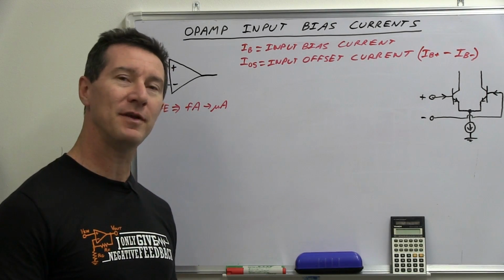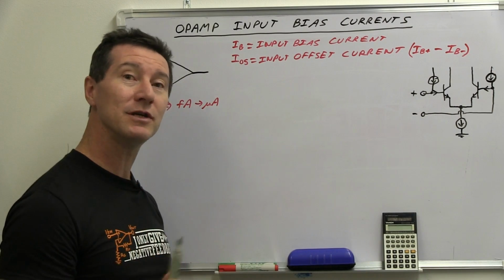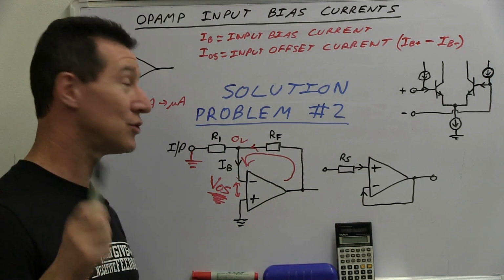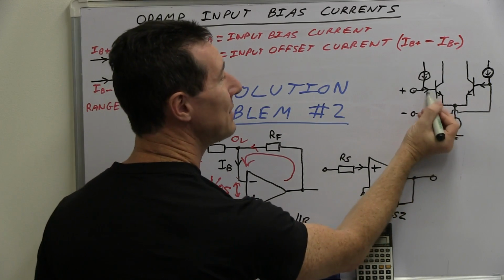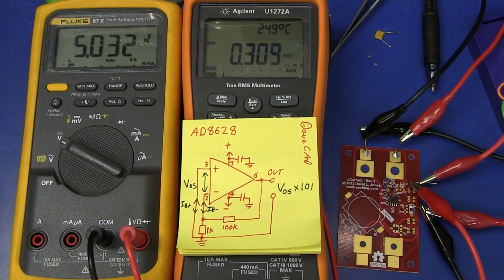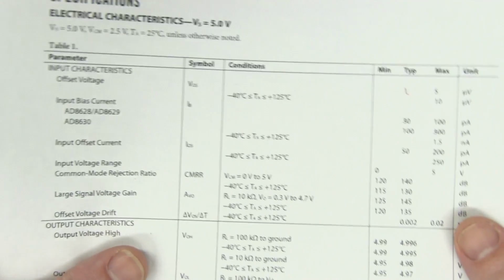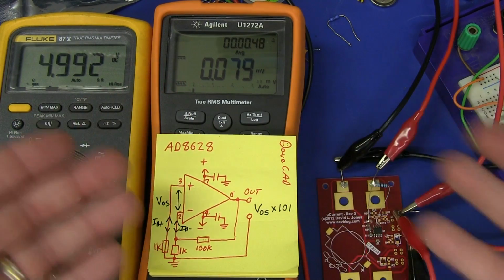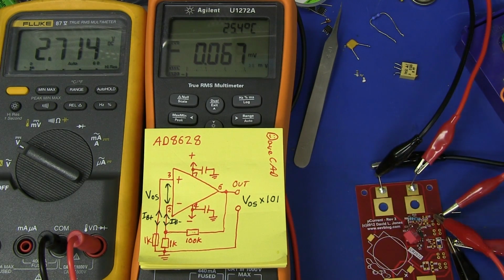EEVblog #479 - Opamp Input Bias Current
Fundamentals Friday
All about opamp input bias currents.
Dave goes through the theory, and then does some practical measurements and tweaking.